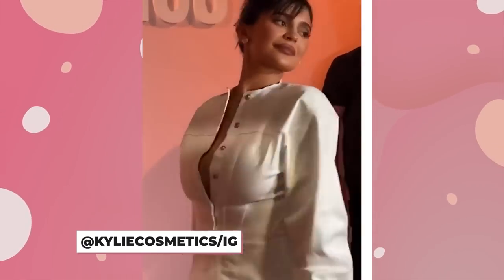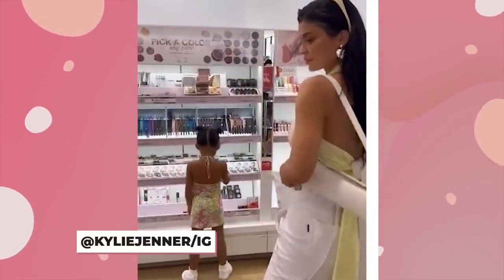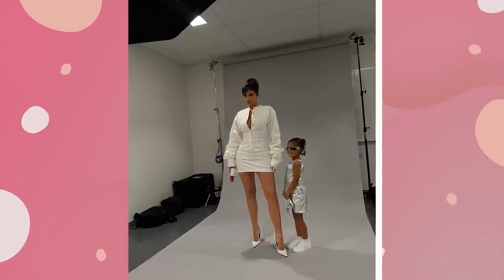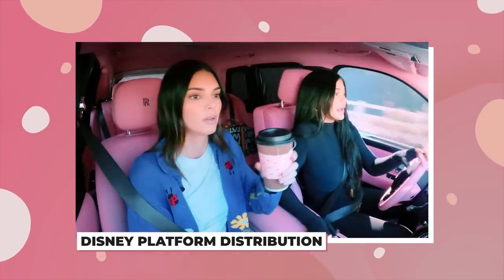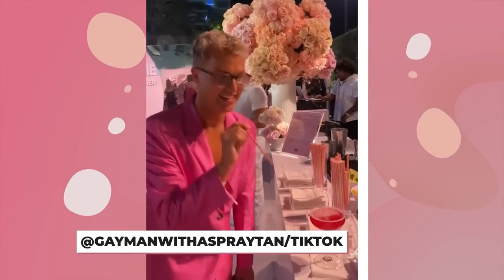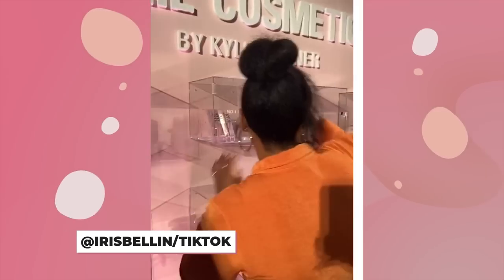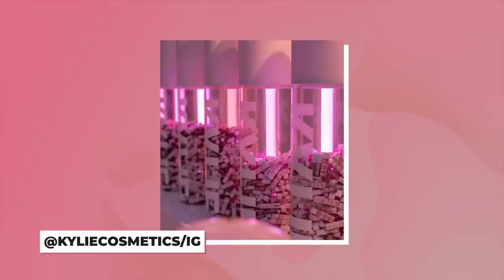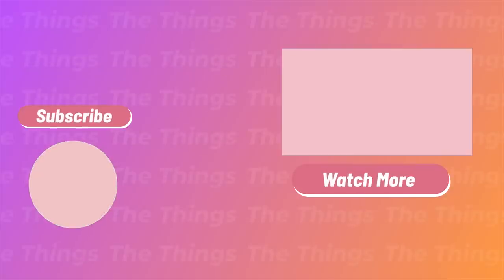Inside The Kylie Cosmetics Launch Party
Kylie Jenner celebrated the launch of her newest lip kits in collaboration with Ulta Beauty and the party details are so on brand we had to talk about it. The night was filled with games, food, drinks and so much Kylie Cosmetics products up for grabs, guests struggled to go home empty-handed. We have all the behind-the-scenes details of what went on at this event.

From the carnival games that provided guests and party goers with enough activities to keep them entertained at the beauty event, to the prizes guests won at the end of the night, which featured all sorts of Kylie Cosmetics and Kylie Skin products. And of course everything in sight was on-brand and followed the Kylie Cosmetics empire pink and white color scheme.

The beauty mogul made sure she was surrounded by all her loved ones at the event, and you already know the KarJenner fam showed up in style ready to show their love for the baby of the family. Kendall also lent a hand for her sister’s event, with her 818 Tequila, to accompany the catered food that was served all night. The guestlist was filled with influencers, TikTokers, Kylie’s BFFs all showing up to support the beginning of a new, cleaner era for Kylie Cosmetics.

We can’t get over how much product was given away, and just how much detail went into making the night a Kylie Cosmetic success. Which party details stood out to you?

Chapters:

00:00Intro
00:21 Kylie’s Custom Denim
00:55 Night At Ulta
01:31 Stormi Stole the Show
02:07 The Guest List
02:36 Signature Cocktails
03:02 Smile, You’re On Camera
03:28 Gifts Galore
04:04 Win A Prize
04:38 Pink And White Theme
05:14 What’s On The Menu?
05:42 Outro

Written by: Elizabeth Oloidi
Narrated by: Blake Tamble
Edited by: StevenSune